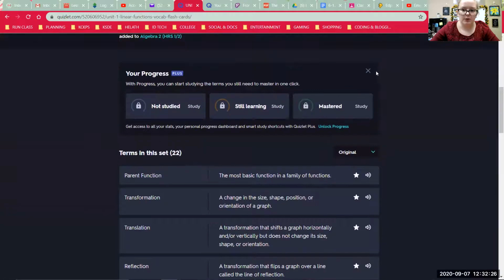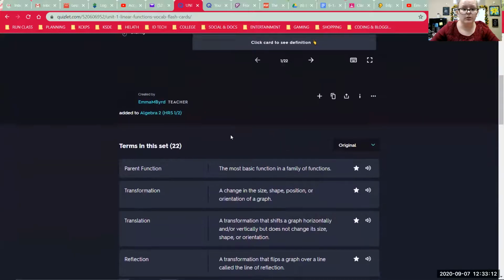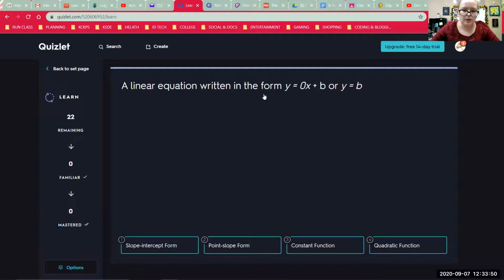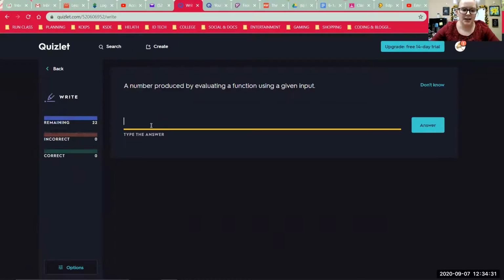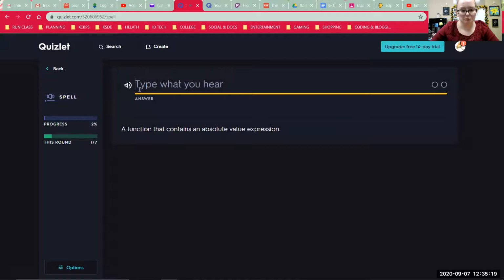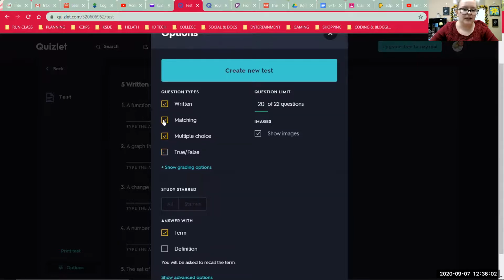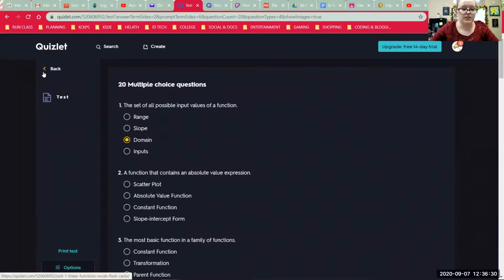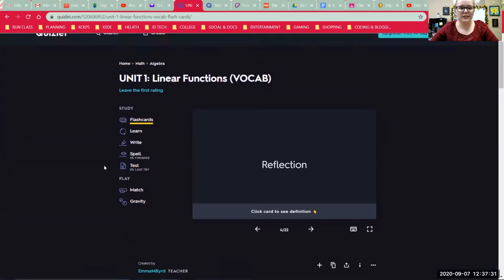🌻 Quizlet How-To (for my students)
This video is to help my students become familiar & comfortable with Quizlet and how to use it to study & earn Extra Credit.